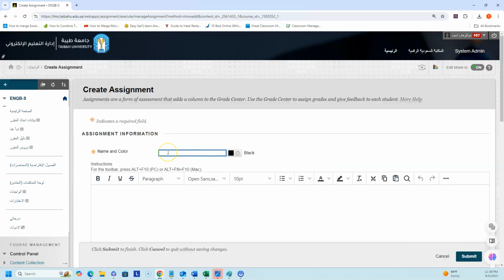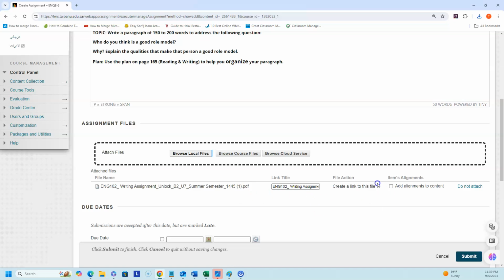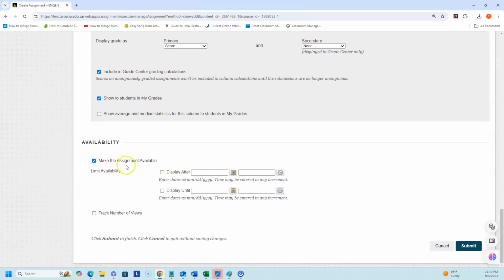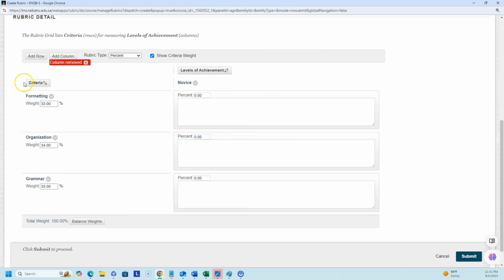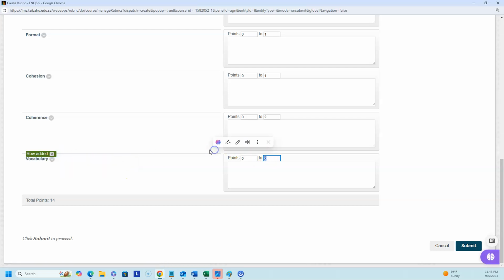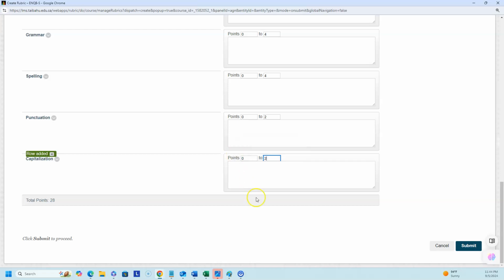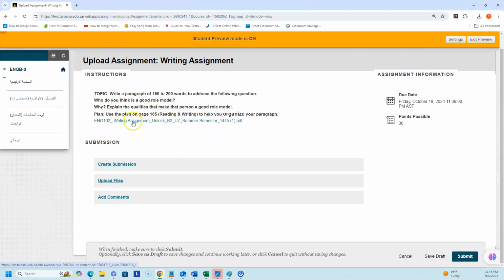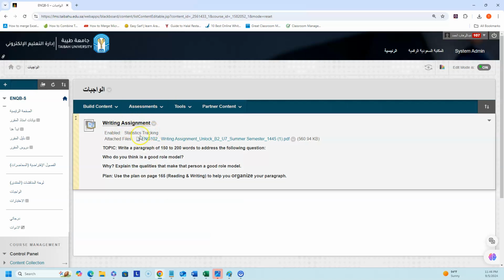Creating an assignment in BB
This is a video tutorial on how to create an assignment in Blackboard for Taibah ELC teachers. .